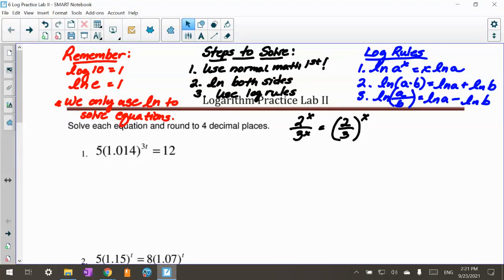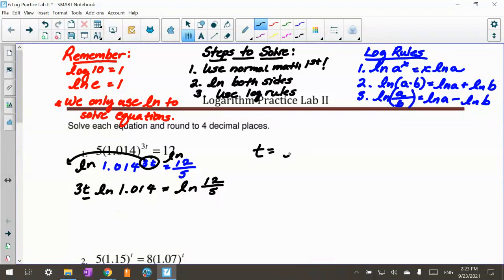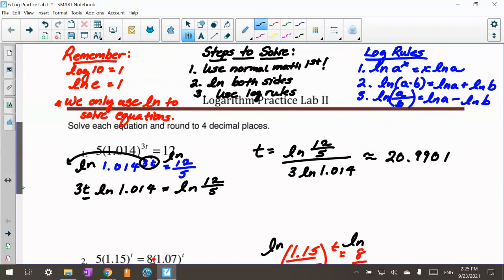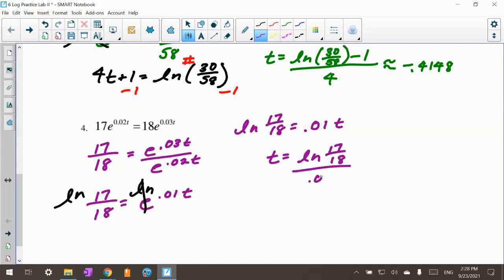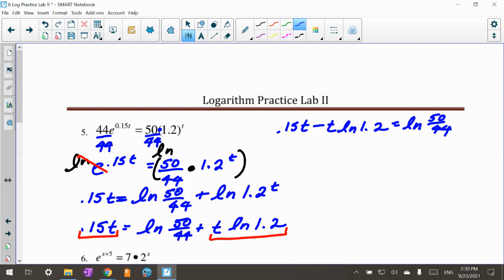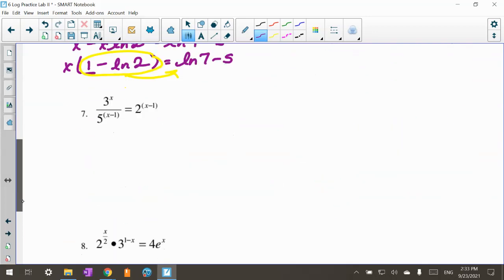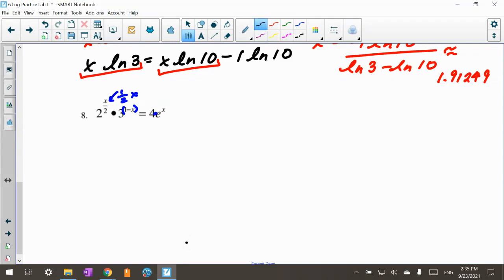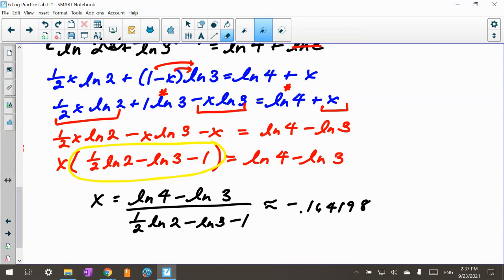Calculus I Logarithm Practice Lab II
Solving Exponential Equations with Natural Logs